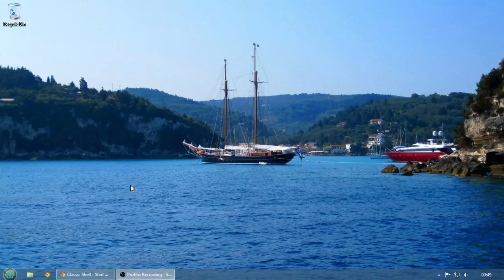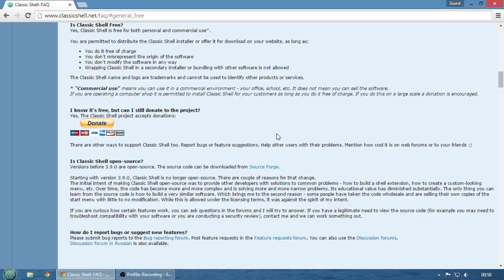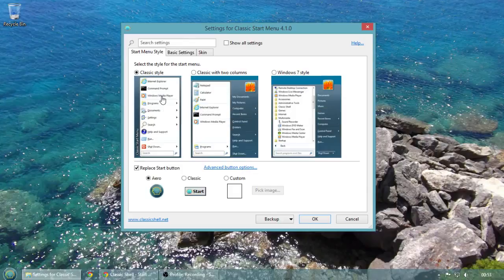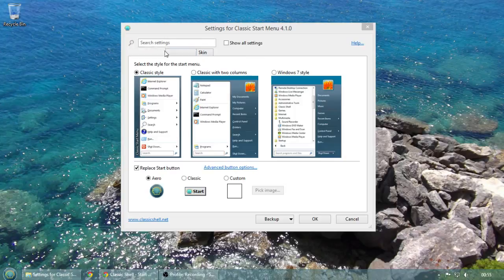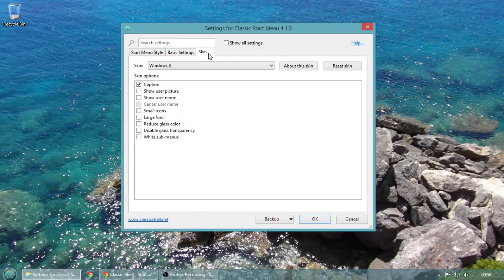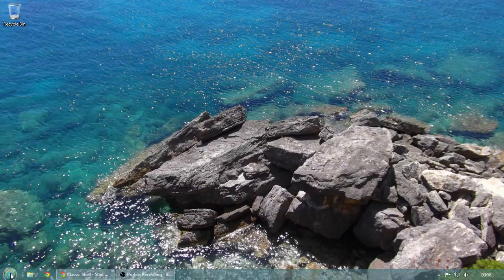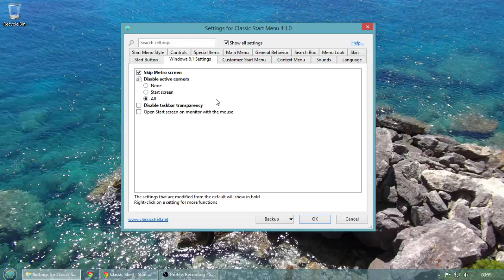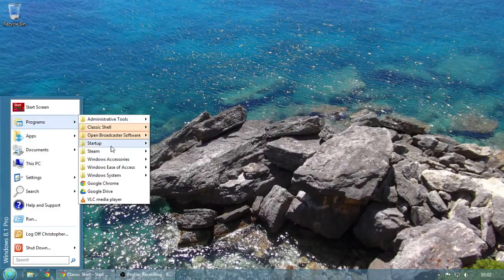Restore the Classic Menu in Windows 8 1 and other versions with Classic Shell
Restore the Classic Menu in Windows 8 1 and other versions with Classic Shell, Restore the Classic Menu in Windows 8 1 and other versions with Classic Shell